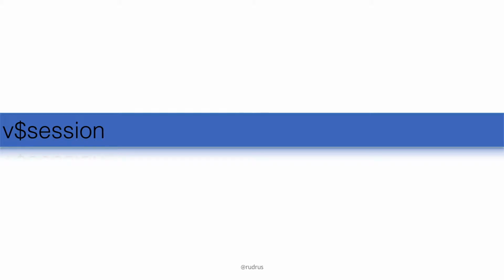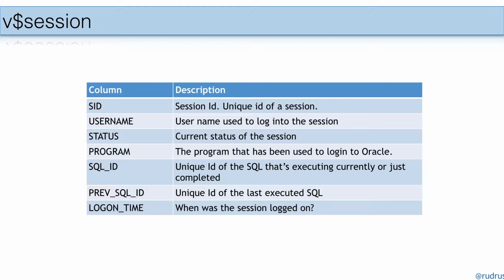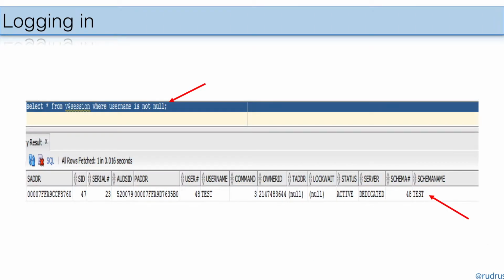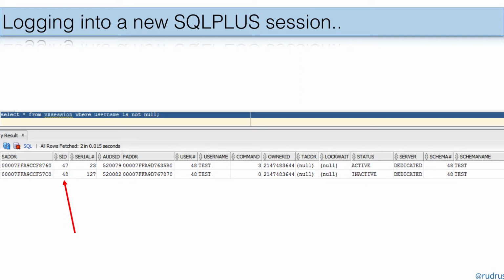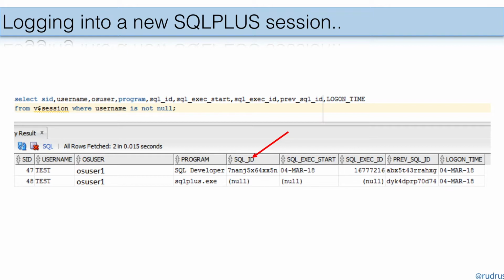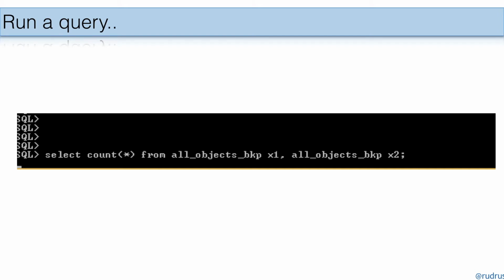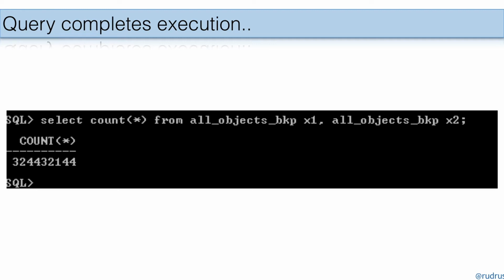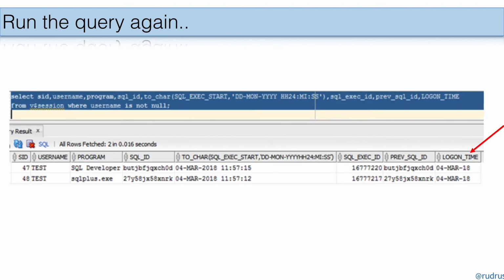Learn Oracle Performance Tuning Views (V$SESSION, V$SQL etc)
You can learn about the Oracle performance views (V$SESSION, V$SQL etc) for just 640 Rs. The course teaches this concept through small experiments. Look at a sample video here.

Please click on the below link to buy the full course.